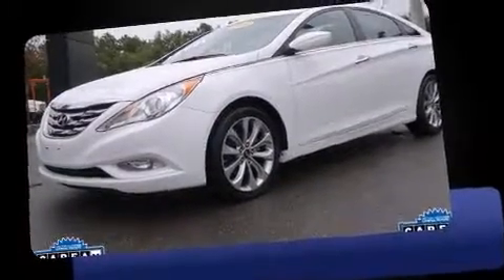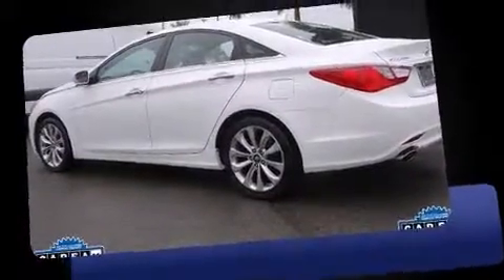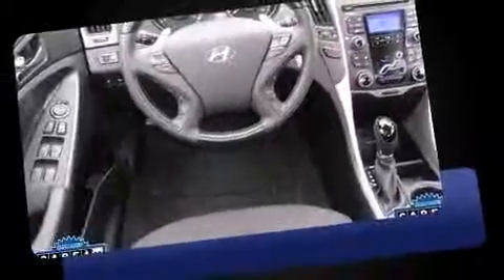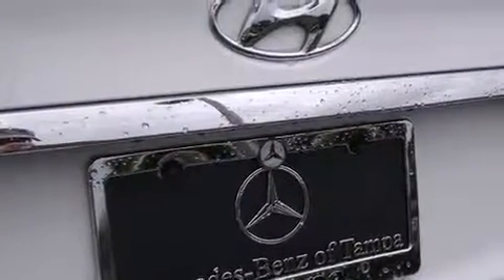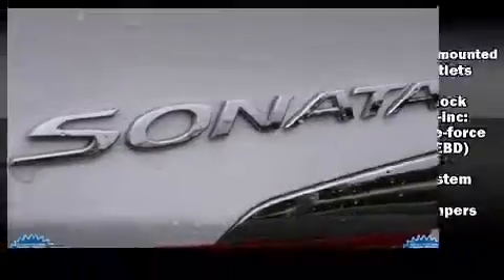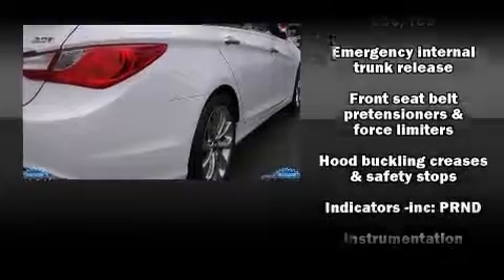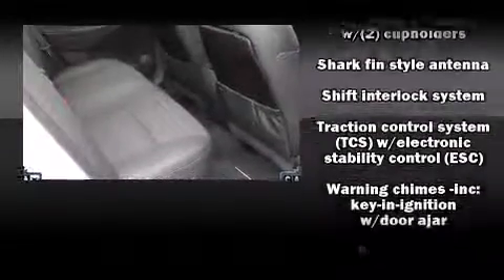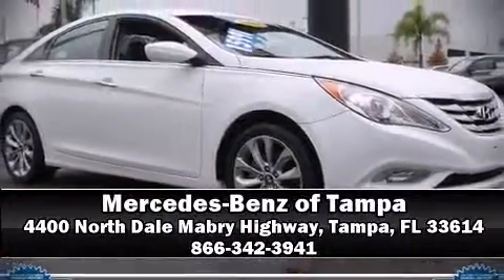2011 Hyundai Sonata in Tampa, FL 33614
4400 North Dale Mabry Highway

Experience driving perfection in the 2011 Hyundai Sonata. This 4 door, 5 passenger sedan still has less than 45,000 miles! It features a front-wheel-drive platform, an automatic transmission, and a 2 liter 4 cylinder engine. The engine breathes better thanks to a turbocharger, improving both performance and economy. All of the premium features expected of a Hyundai are offered, including: speed sensitive wipers, a leather steering wheel, a trip computer, front bucket seats, front dual-zone air conditioning, power door mirrors and heated door mirrors, and more. Hyundai ensures the safety and security of its passengers with equipment such as: dual front impact airbags with occupant sensing airbag, head curtain airbags, traction control, brake assist, anti-whiplash front head restraints, ignition disabling, and 4 wheel disc brakes with ABS. For added security, dynamic Stability Control supplements the drivetrain. It also arrives with a Carfax history report, indicating just one previous owner. We pride ourselves in the quality that we offer on all of our vehicles. Please don't hesitate to give us a call.